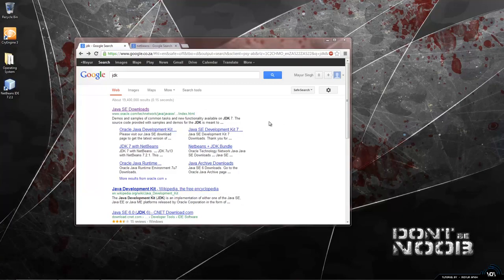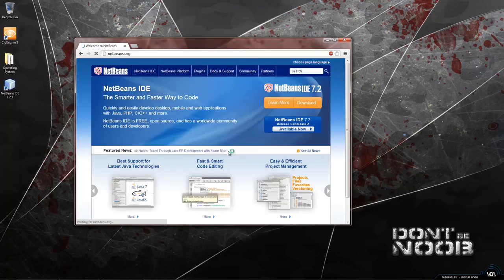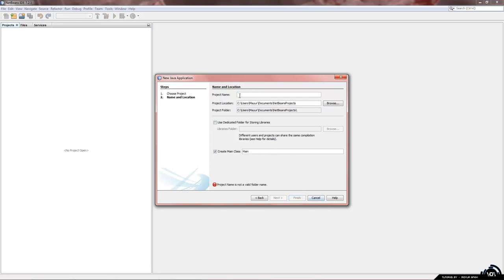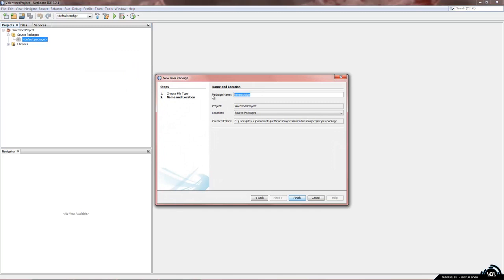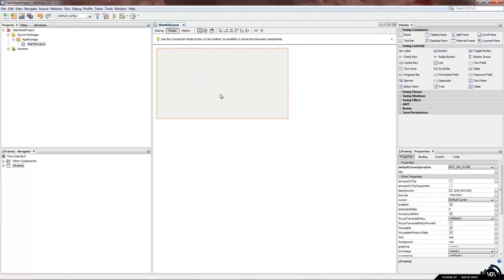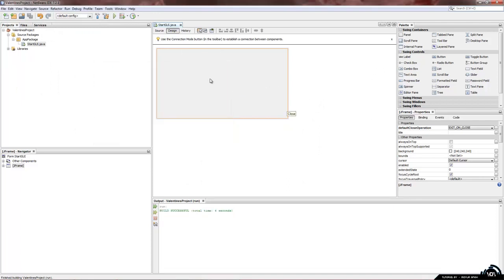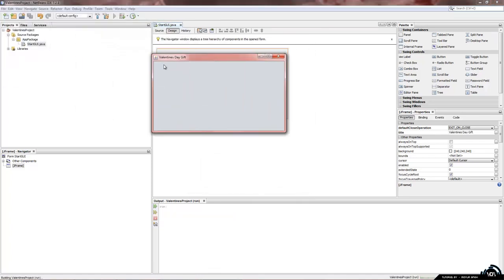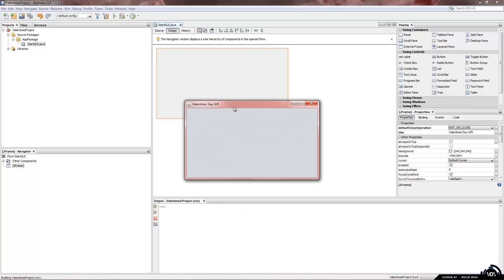Part 2 - Netbeans Tutorial in 2019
Welcome to the second part of Netbeans and Java tutorials.
We will be creating a beginners valentines program that anyone can do!